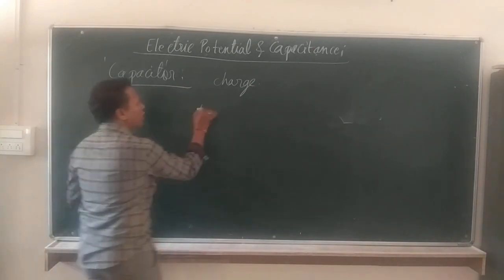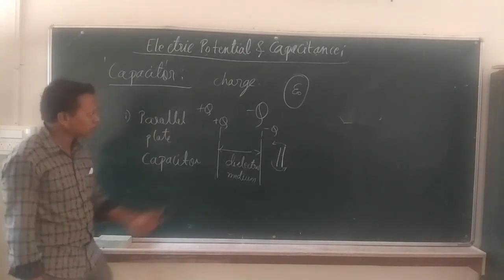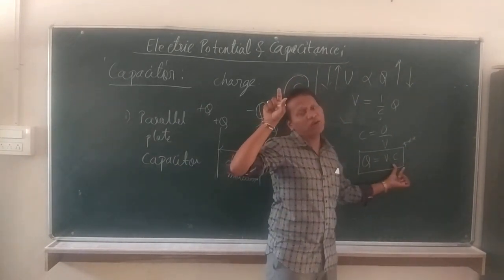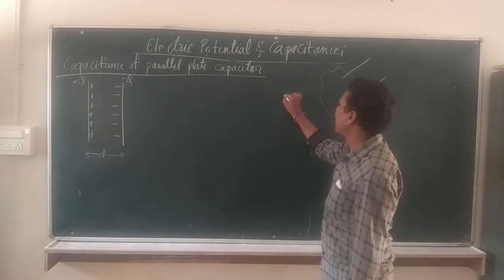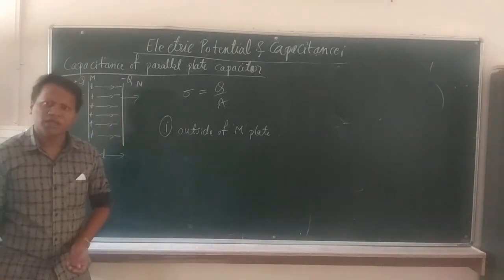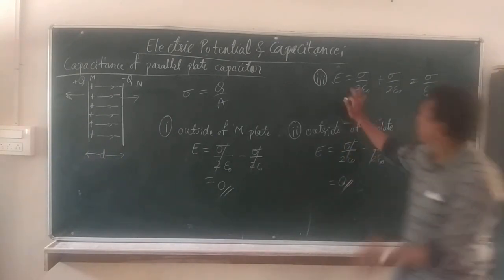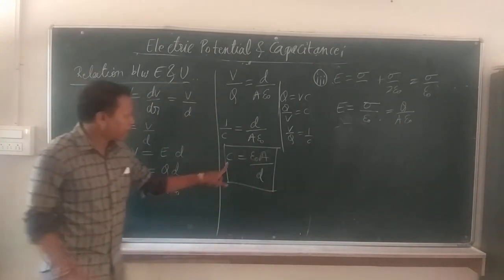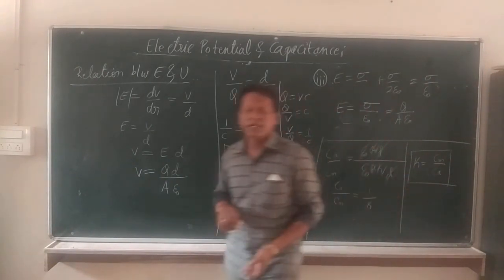II PU Physics Session 21